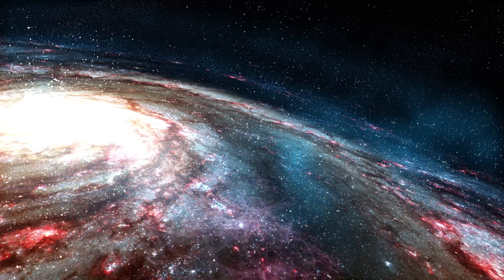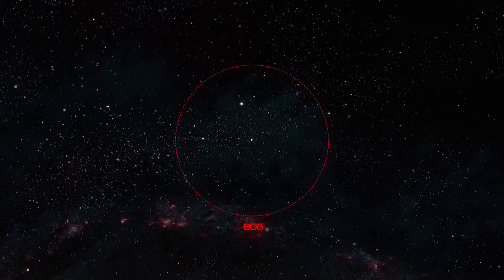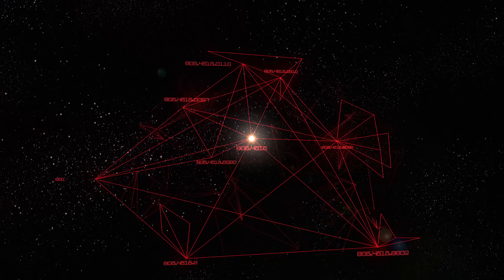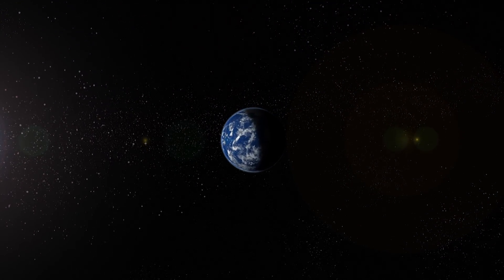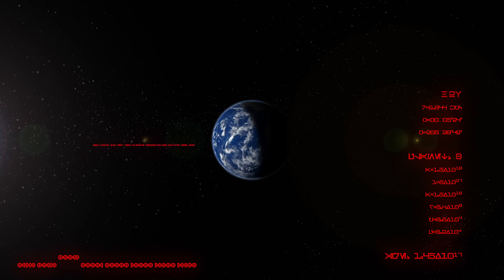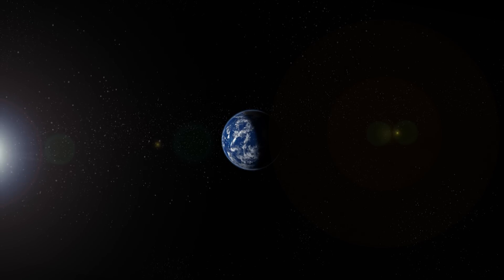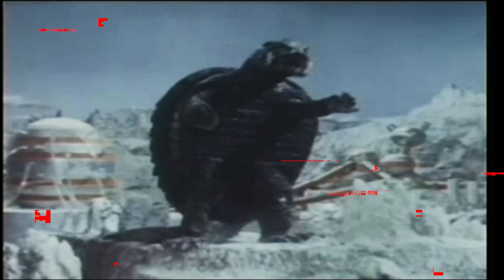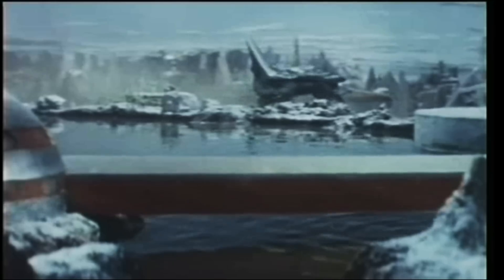Parallax.1: A documentary made by aliens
37 years ago, Carl Sagan imagined an ‘Encyclopaedia Galactica’, a “vast repository of the knowledge of many worlds”. “Imagine” he pondered, “the impact on us if we could study a rich compilation of not merely one world but billions.”

Parallax is a five-part series of video essays that wonders what this Encyclopaedia Galactica might look like.

What do we learn when we step outside of our myopic, planetary view and see life from a different perspective?

Find out, in this survey of an alien world.

PARALLAX.1

Spanish translations by Ana Ribera

All images collected from the electromagnetic transmissions received from 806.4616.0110 (see below for attribution)

Motion graphics by Adam Westbrook

Alien typeface by Neale Davidson

Sound effects by AudioJungle & Freesound

With thanks to:
Caroline Vanier
Guy Gunaratne
Dr Mark Jackson

Matteo Rovatti
Yaman
Niki Shmikis
The Lost Journalist
Joel D Canfield
Linda Spencer
Michael Pilosov
Ana Ribera
Marc Tremsal

“Neil Armstrong & Buzz Aldrin Raise the American Flag on the Moon” by NASA (1969)
“Safety in the After Disaster Environment” by U.S. Fire Academy (2006)